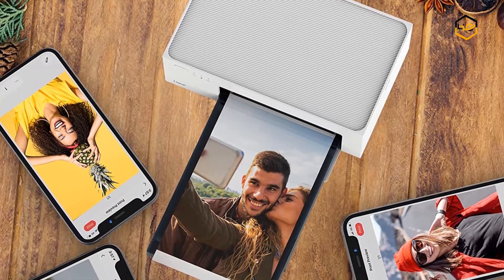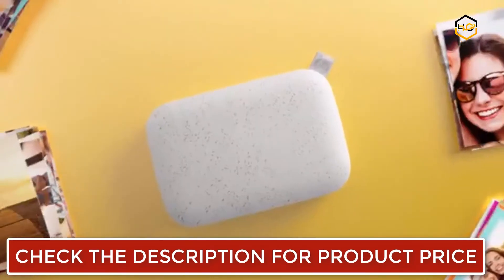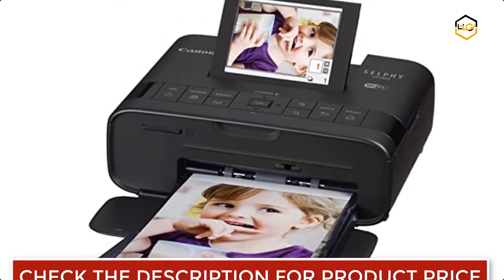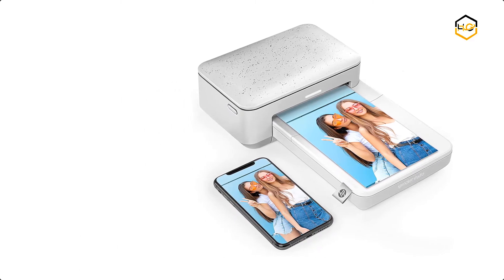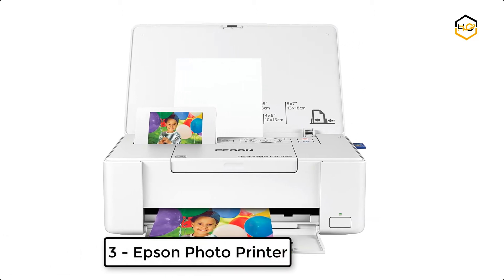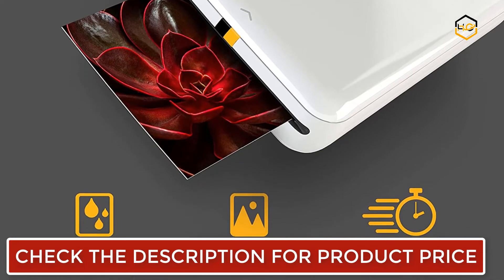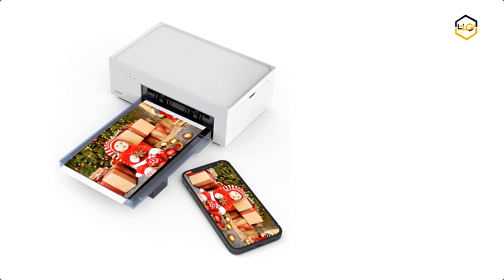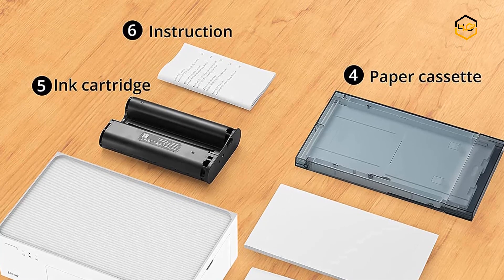6 Best Photo Printers 2022 - Hami Gadgets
Ranking at number 6 we have HP Photo Printer.

you can Make memories and share instantly with the HP Sprocket 2nd Edition Portable Photo Printer.

This pocket-sized wonder is even more feature-packed than the original.

thats printing full-color photographs you can stick in your scrapbook journal cards and other art projects.

at number 5 we have Canon Photo Printer.

this Framing personal photos of treasured moments can be a great way to add personality to your office area.

This Selphy CP1300 wireless photo printer makes it fast and easy to create bright long-lasting photos.

that you'll enjoy showing off to coworkers and clients.

at number 4 we have HP Photo Printer.

It is Designed for use with Bluetooth and the HP Sprocket app.

the compact HP Sprocket Studio produces high-quality 4x6" photos and printed directly from your smartphone.

this smartphone printer with the HP Sprocket app to view.

at number 3 we have Epson Photo Printer.

This printer is designed for use with Epson cartridges only not third party cartridges or ink.

This lightweight printer delivers beautiful borderless 4 inch x 6 inch and 5 inch x 7 inch photos.

It Featuring wireless printing.

plus Wi-Fi Direct it prints from your iPad iPhone tablet or smartphone.

at number 2 we have Zink Photo Printer.

this Photos come out clear bright colorful and covered with an extra layer of protective.

thats coating to prevent smudges rips and water damage.

The KODAK app also lets you customize photos far beyond the usual ‘flip’ and ‘rotate’ of your smartphone.

at number 1 we have Liene Photo Printer.

The last layer which is protective in printing covered on the photo.

that makes it better protect photos from water scratch and fading.

you can Grab this instant photo printer grab the chance of staying these precious memories with you forever.